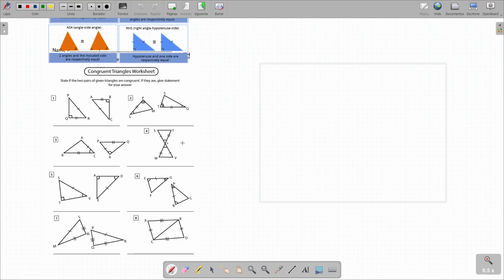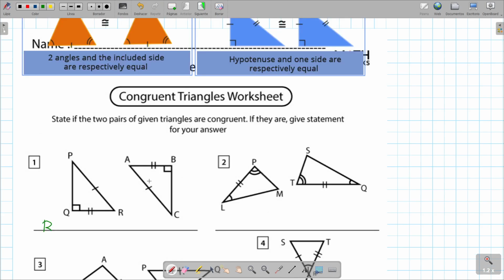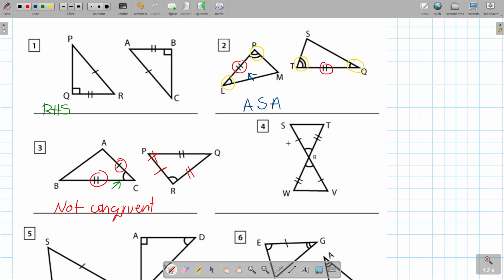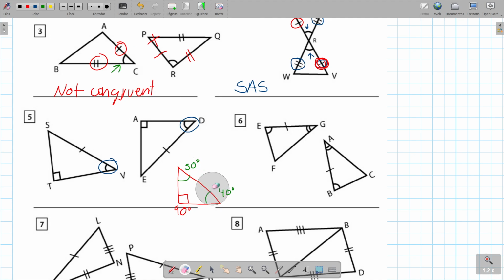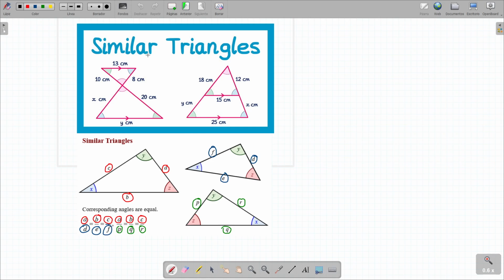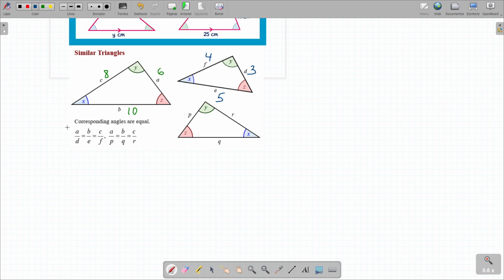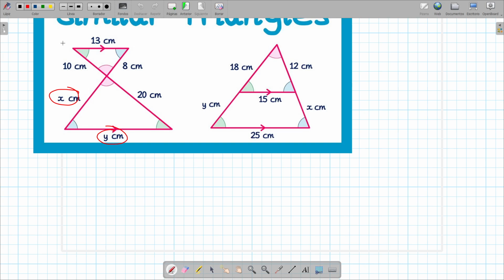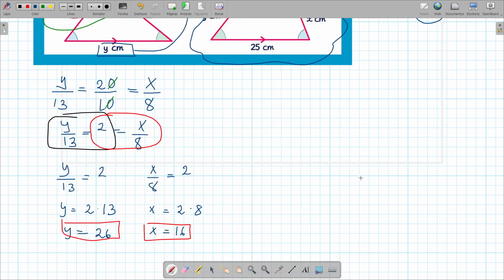YEAR 9 - VIDEO #4 - CONGRUENCY AND SIMILARITY BETWEEN SHAPES - REVIEW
Hey you there, I am here to answer your questions!